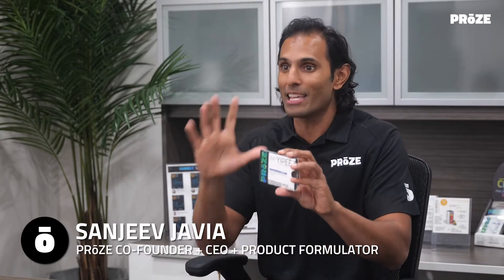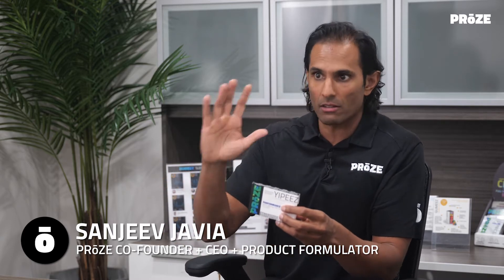When To Take YIPEEZ